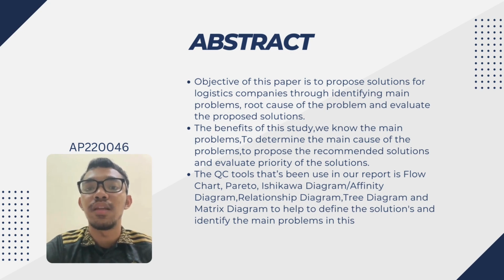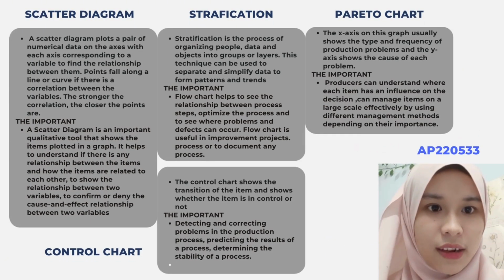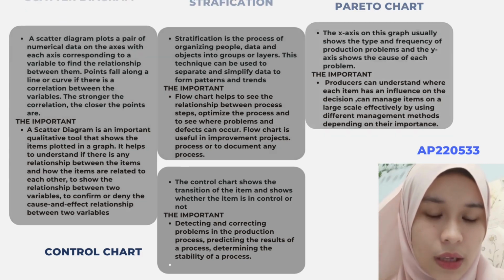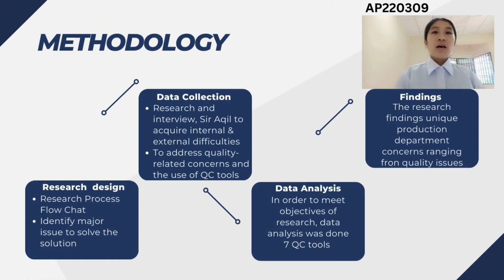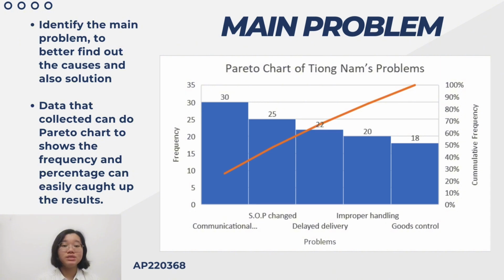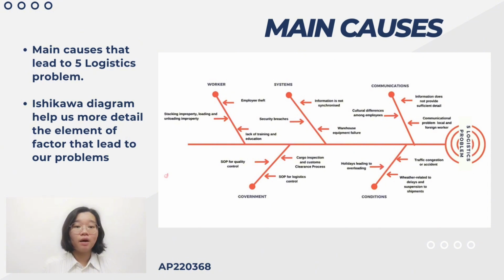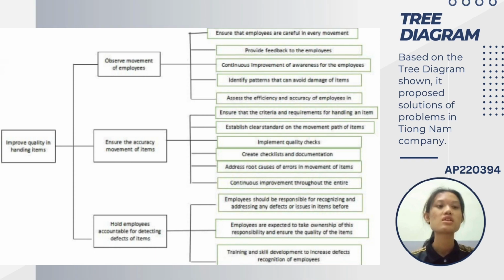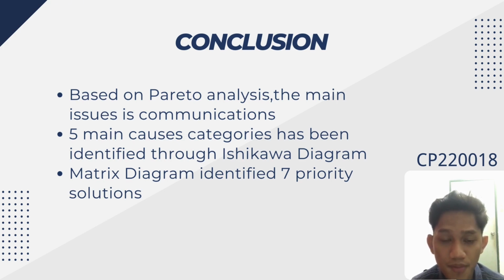Group 6 Quality Management